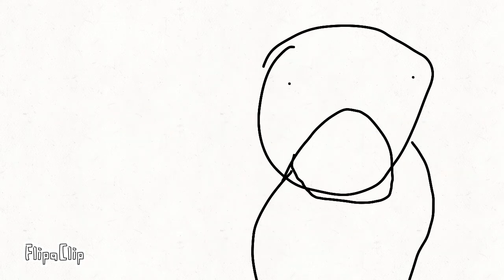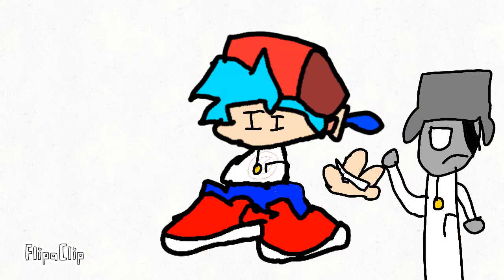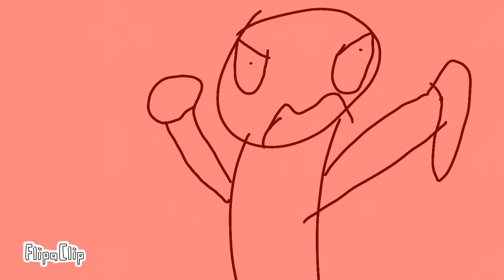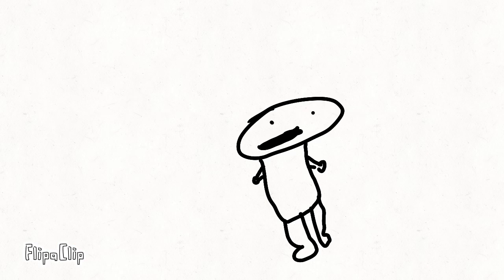dude I don't know why I this